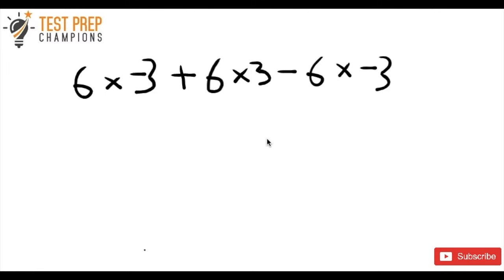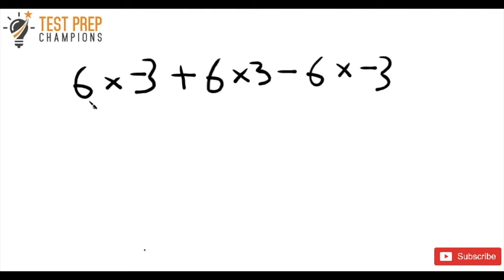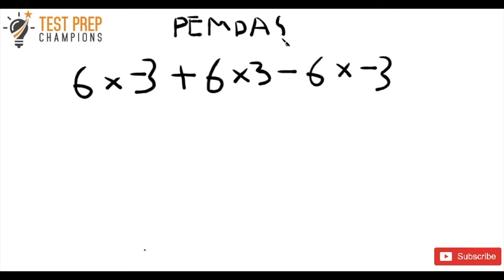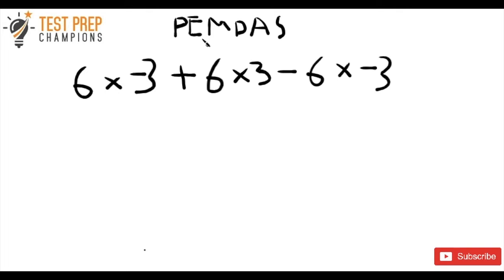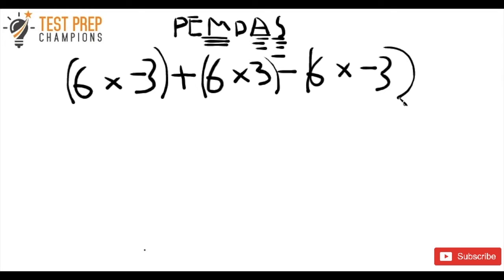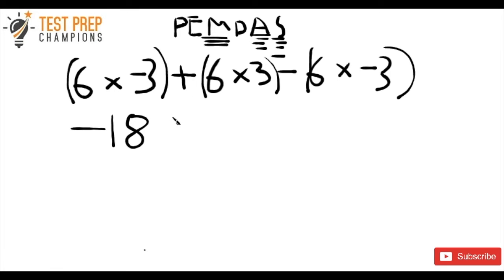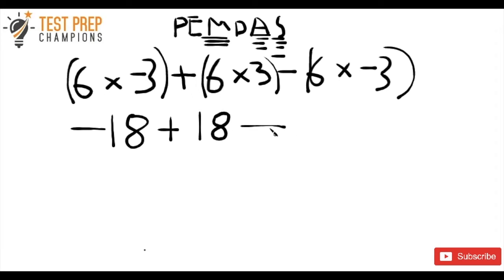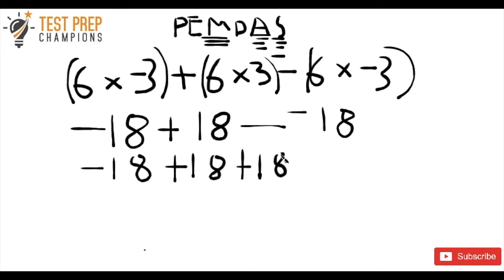GED Math Problem of the Day #10: PEMDAS and Negative Numbers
In this GED math problem of the day, I cover an example that involves PEMDAS and working with negative numbers.